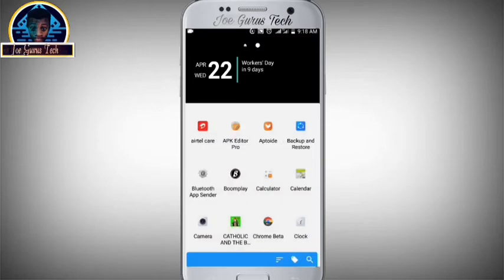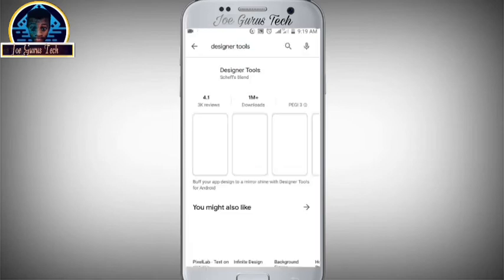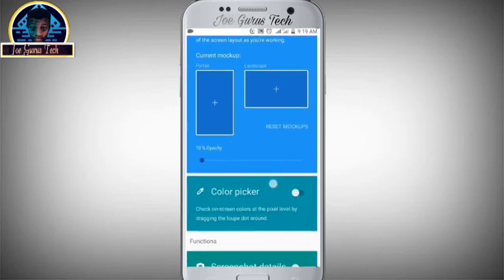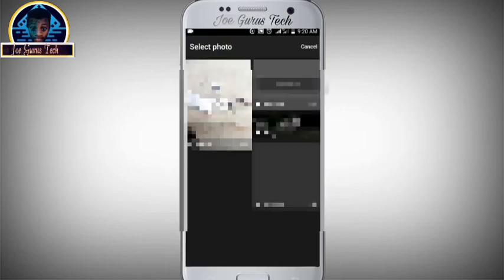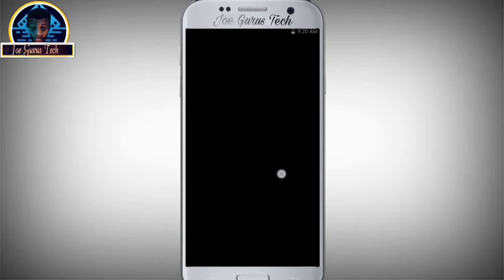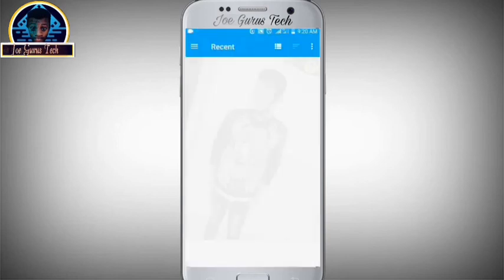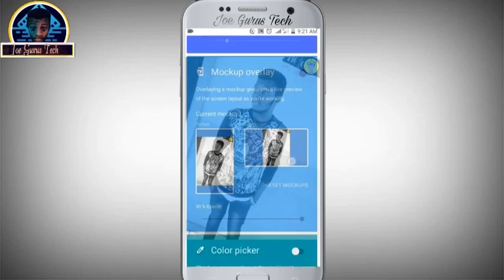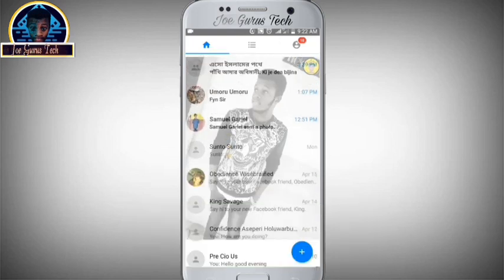How to Change Facebook Messenger Background Picture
In this video, I am going to show you how to change the Facebook messenger background picture without rooting your device.  if you are looking for how to change Facebook messenger background on android then this is the video for you.

Question ❔❔❔

If you have any questions regarding or this method is not working to get you MESSANGER BACKGROUND TO YOUR PICTURE❔ use the comments box.